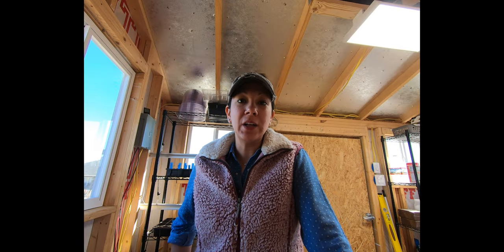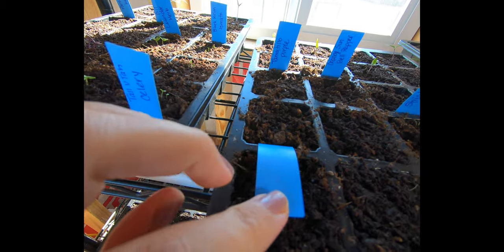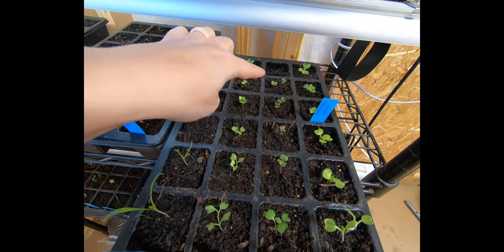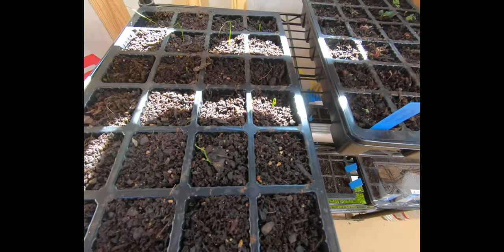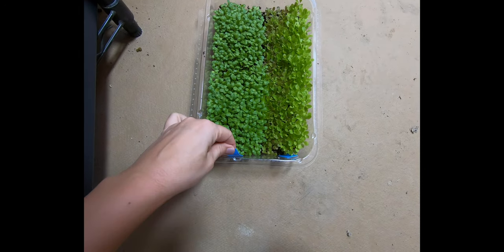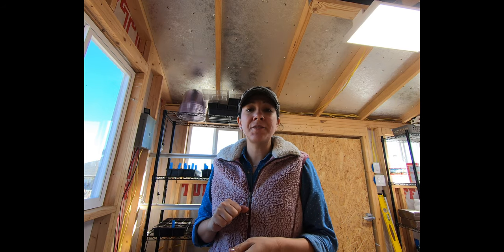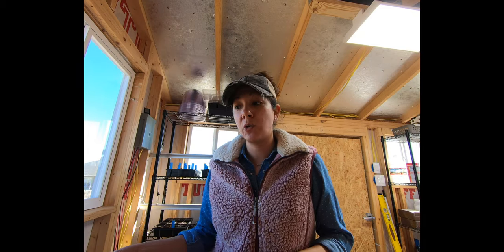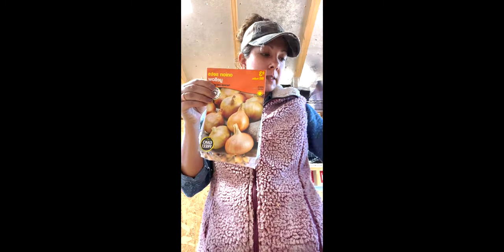Seed Update 2021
The seeds are germinating well and things are coming along with the garden beds. Spring fever is taking over so I have been going a little crazy with fruit trees. :)